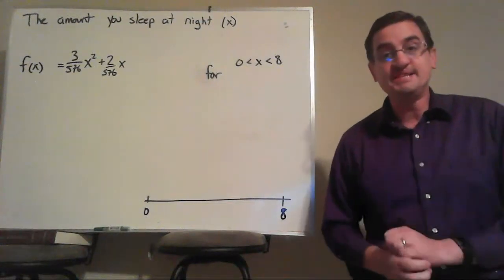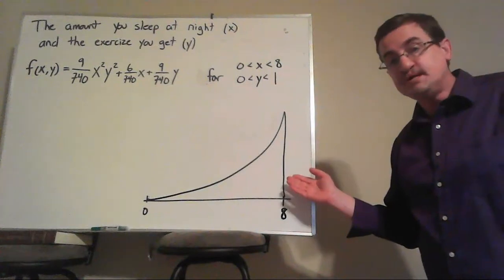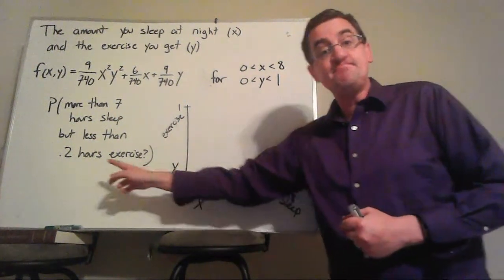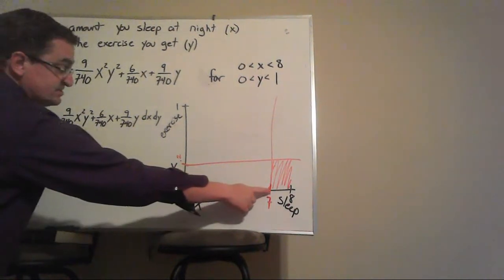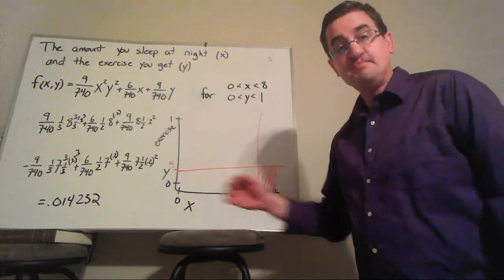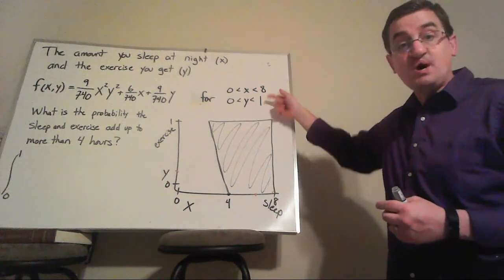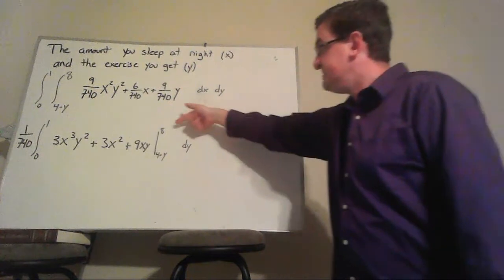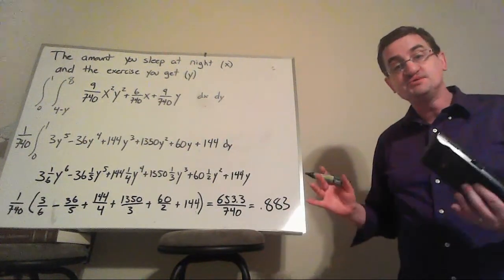Joint Probability Distributions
Shout out to Iron Man II and Man of Steel